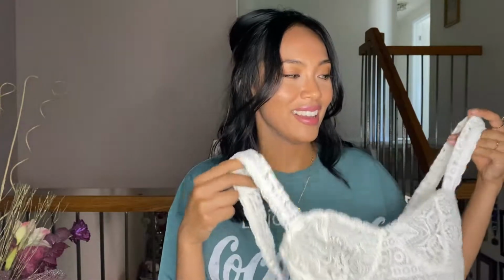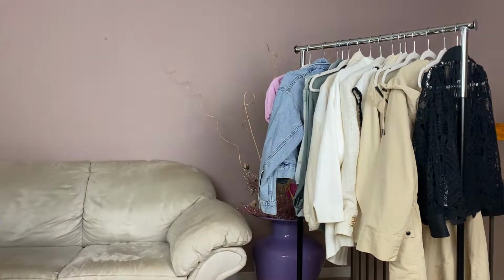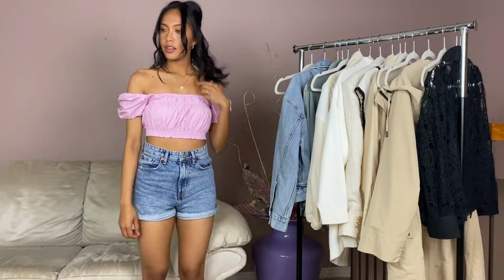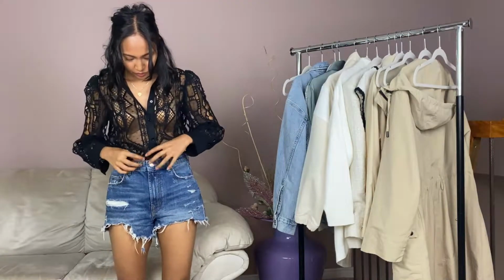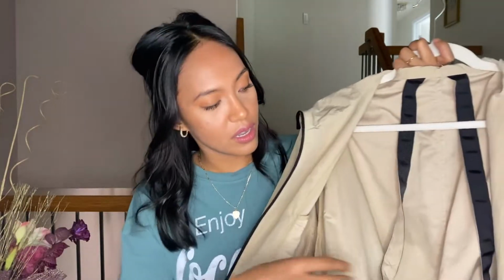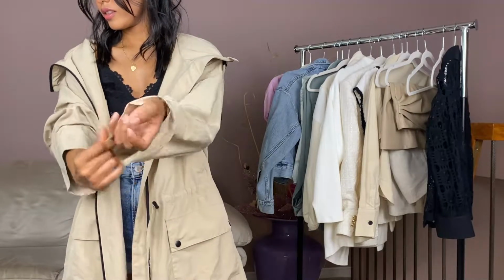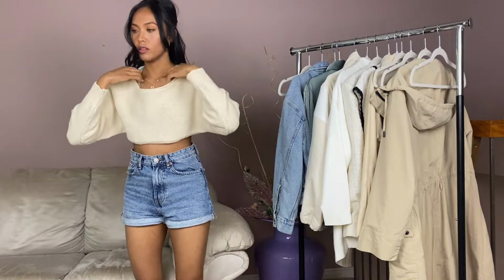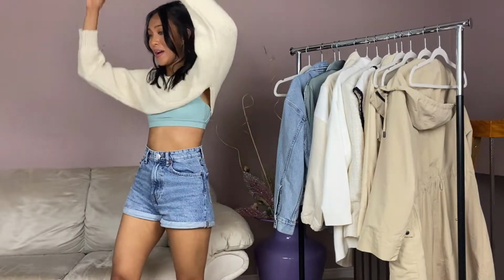Zara Haul NEW-IN + Summer SALE (PT. 2)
Hi everyone!

Here's PT.2 of some of the things I got off the new collection and some sale items.  Hope you guys like them!  I'll be giving an update on the other items that didn't fit so well so tune in for that!

1. LACE BRALETTE

2. CROCHETED BRALETTE

3. POPLIN CROP TOP

4. LINEN BLEND CROCHET SHIRT

5. WATER REPELLENT LONG JACKET

6. RUSTIC KNIT TOP

Time Stamps:
00:00 Intro
00:16 Youtube Stuff
00:31 Item 1 + Outfit ideas
02:03 Item 2 + Outfit Ideas
04:22 Item 3 + Outfit Ideas
06:15 Item 4 + Outfit Ideas
07:22 Item 5 + Outfit Ideas
10:33 Item 6 + Outfit Ideas
13:13 Outro